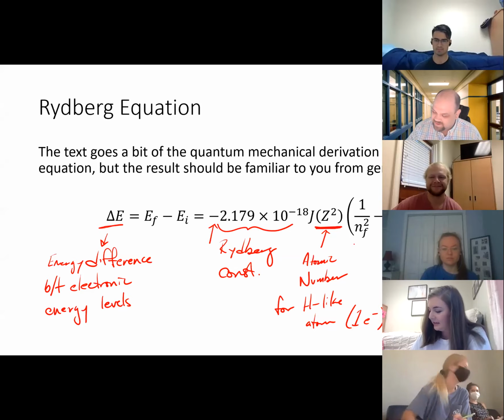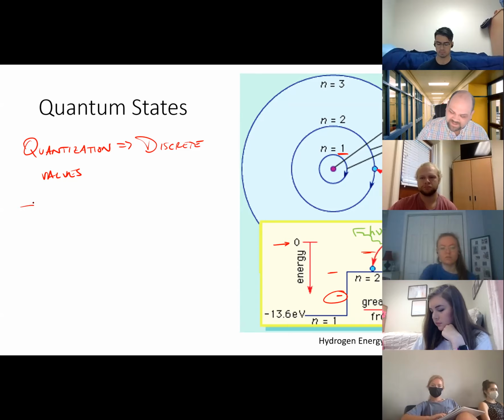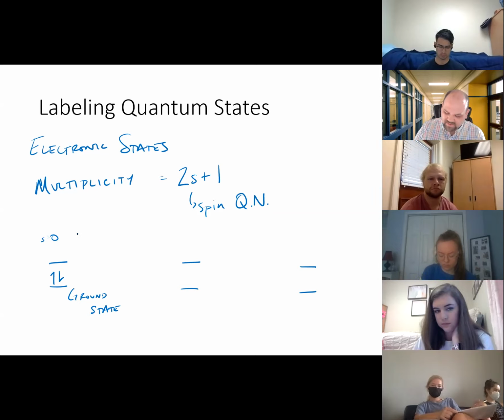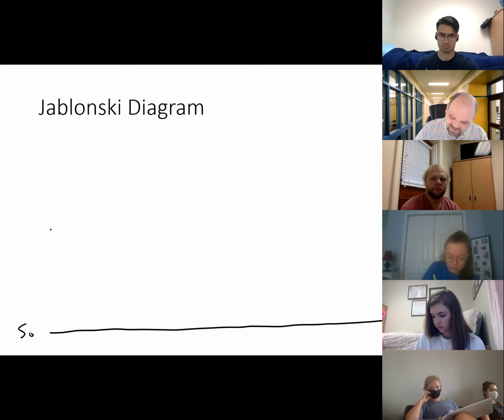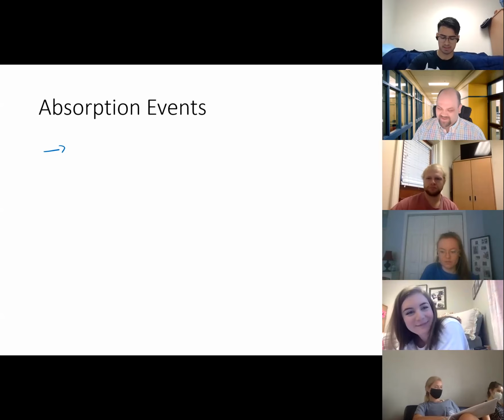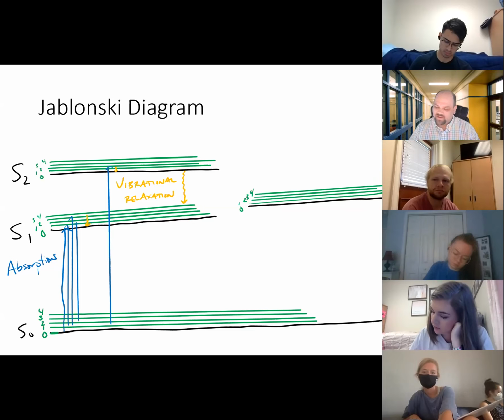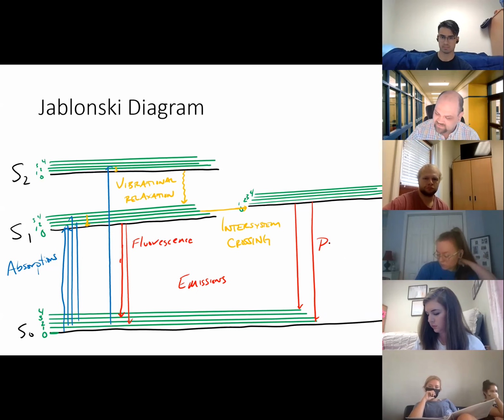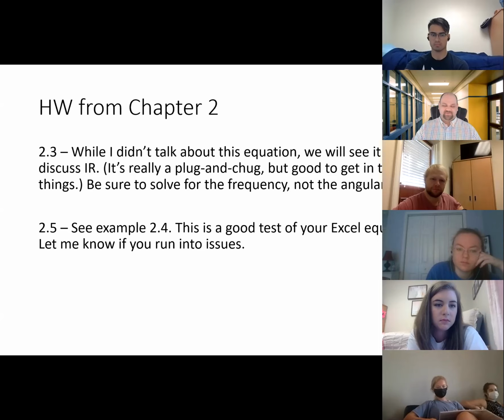Quantum/Spectroscopy Intro - Chapter 2 - 09/02/2020